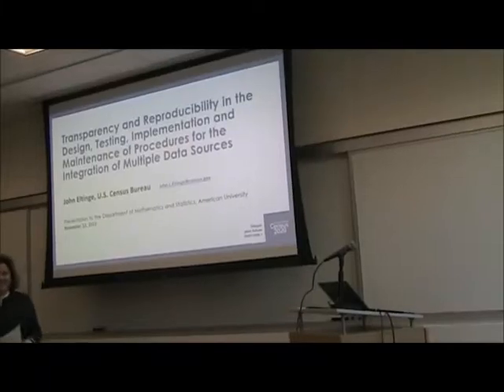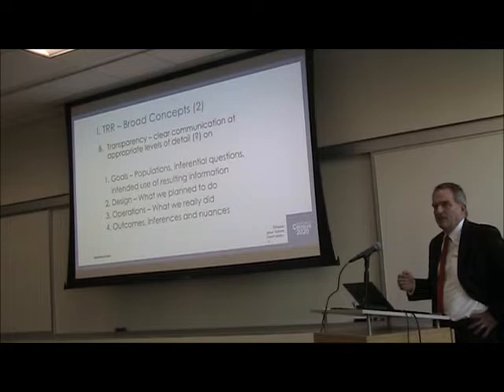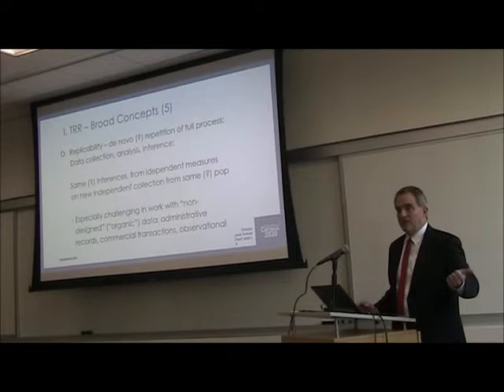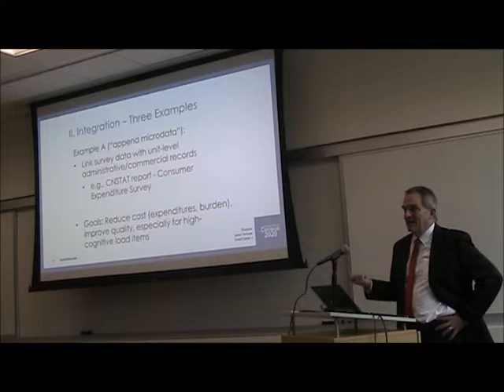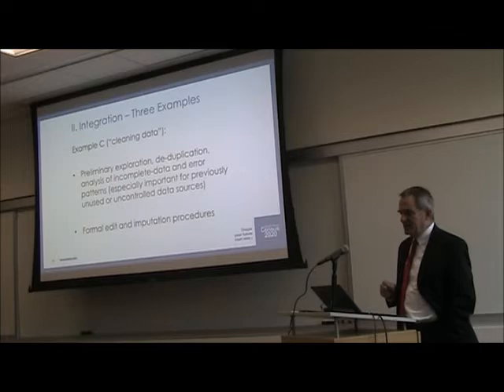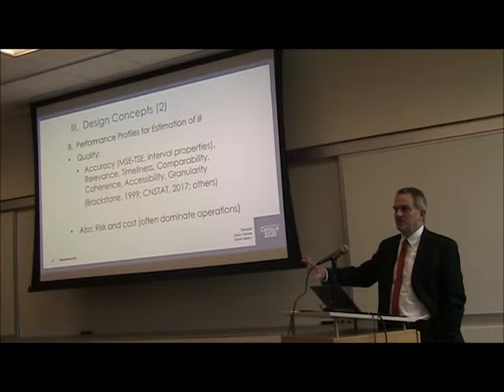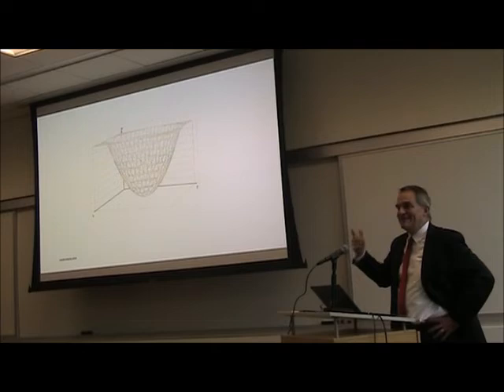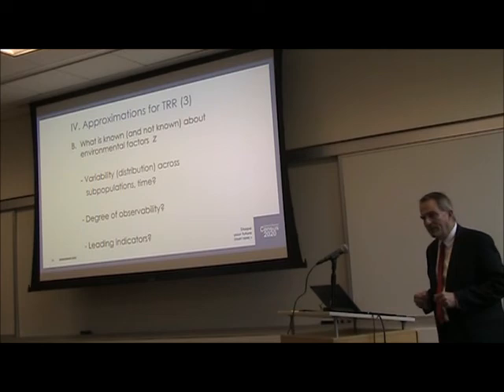John Eltinge Talk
Talk: Transparency and Reproducibility in the Design, Testing, Implementation and Maintenance of Procedures for the Integration of Multiple Data Sources
by John L. Eltinge, United States Census Bureau
The talk is given at American University on November 12, 2019